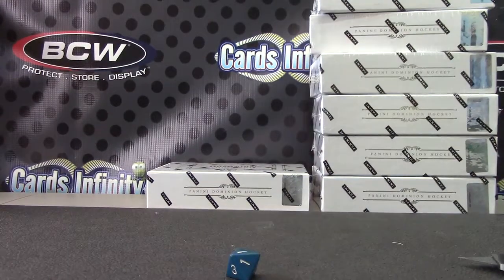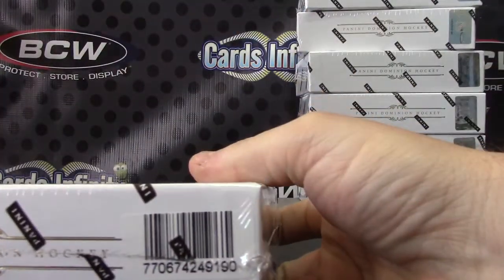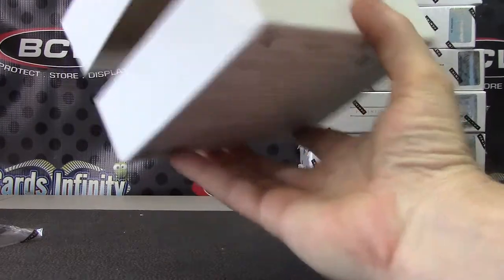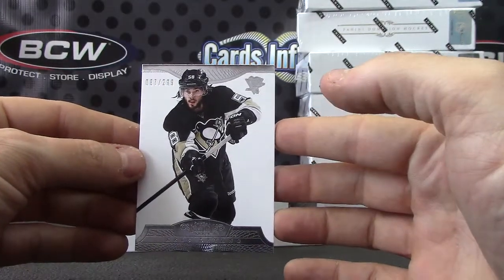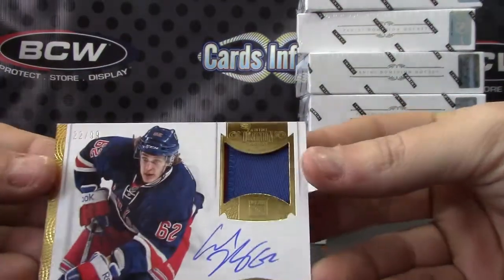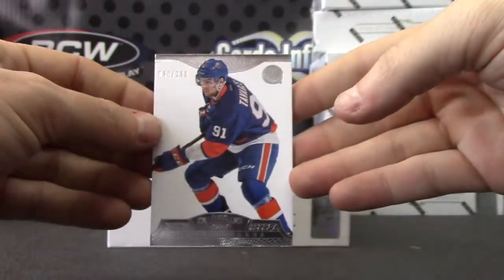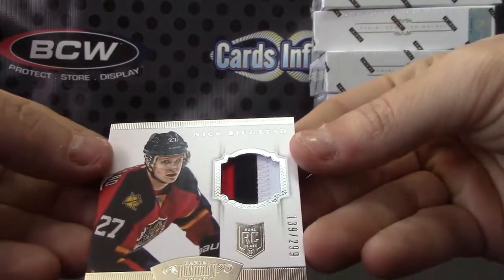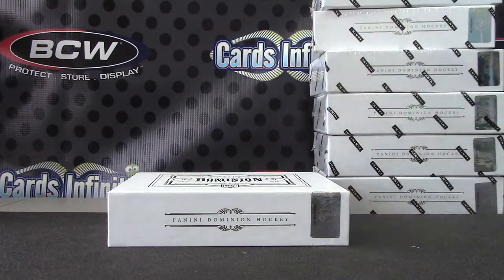Brad's 2013/14 Dominion Hockey Box Break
Thanks a lot Brad, Chris J.